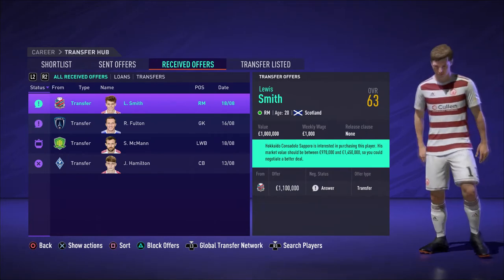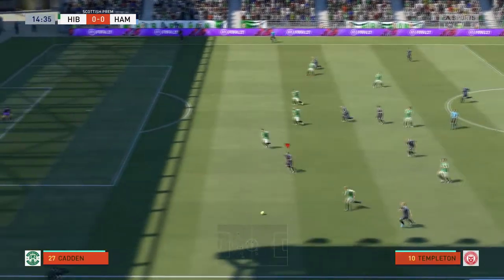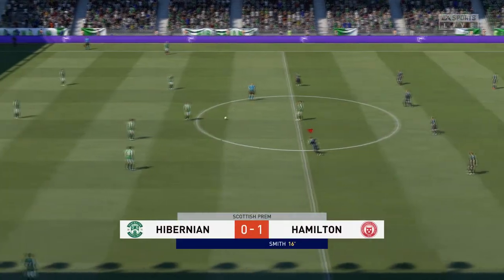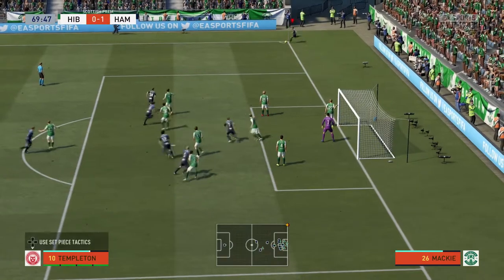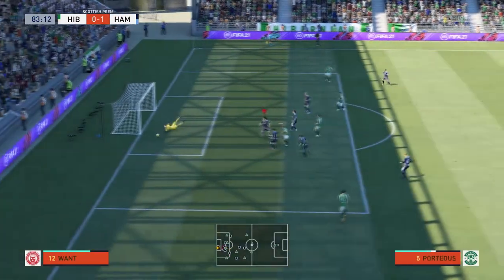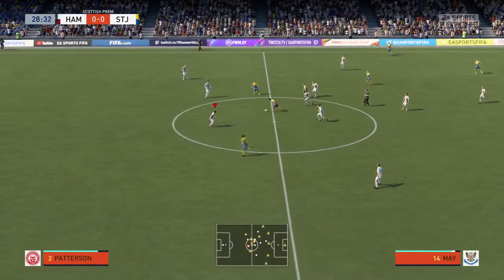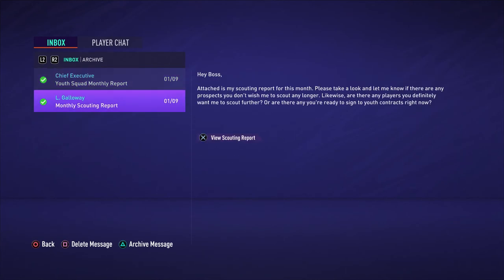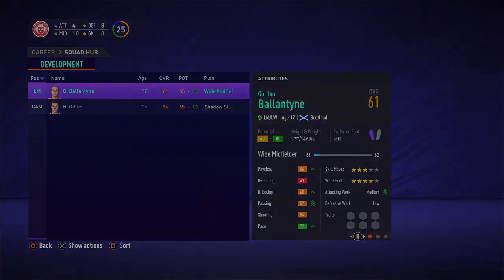FIFA 21 | Club & Country | #5 | Transfer Deadline Day!!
2 Games, 3 Signing, Youth Update. The simplist desciption youll ever seen.